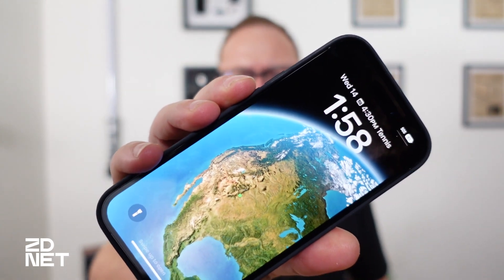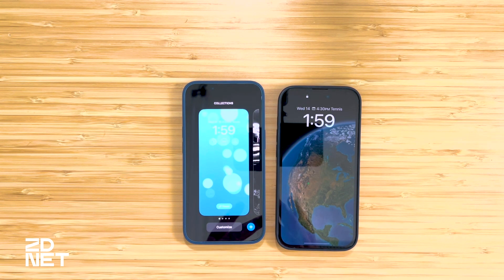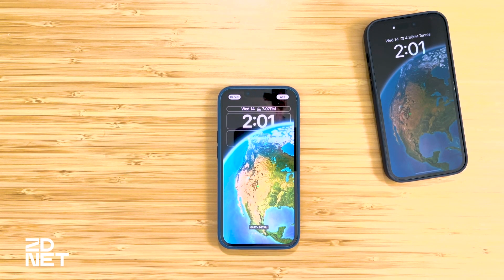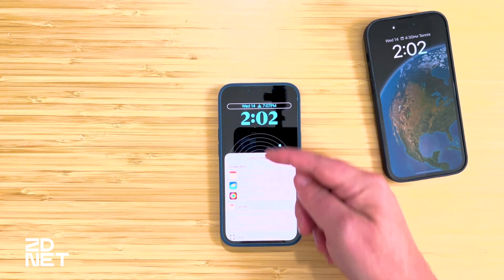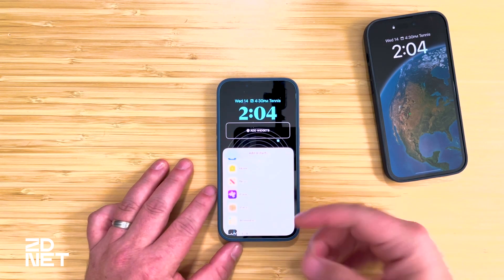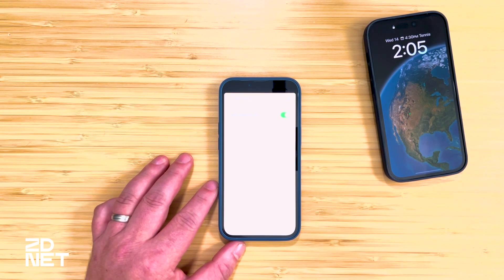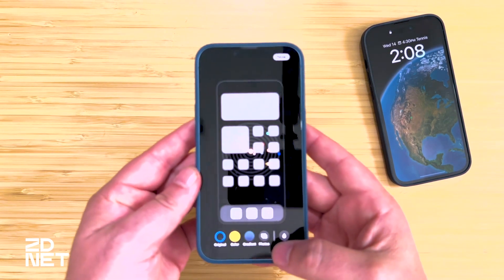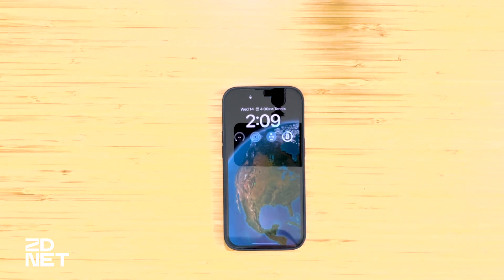iOS 16's Lock Screen: How to add widgets and customization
From widgets to custom wallpapers and clock — there's a lot you can with with your iPhone's new Lock Screen.

⏰ Timestamps:
1:20 - How to set a custom interactive wallpaper
3:52 - How to customize the clock on your iPhone's lock screen
4:37 - How to edit what information a widget shows
5:38 - How to add lock screen widgets on your iPhone's lock screen